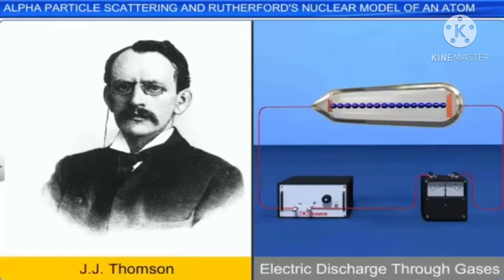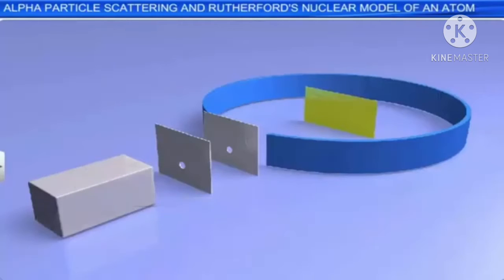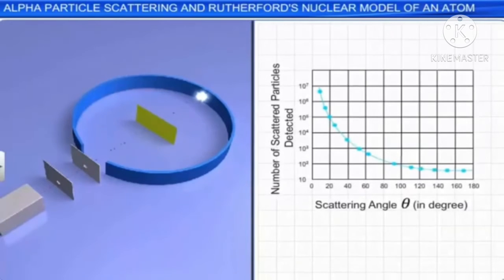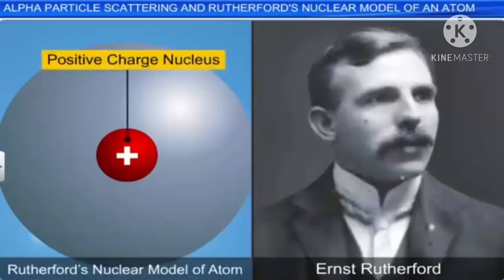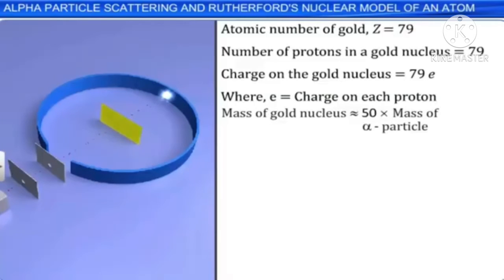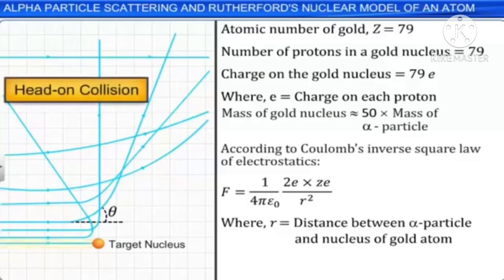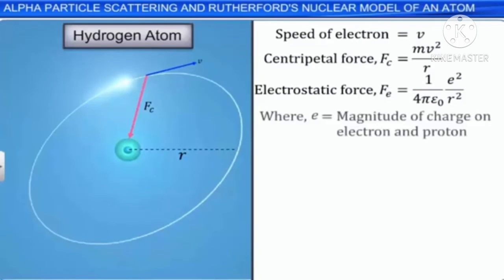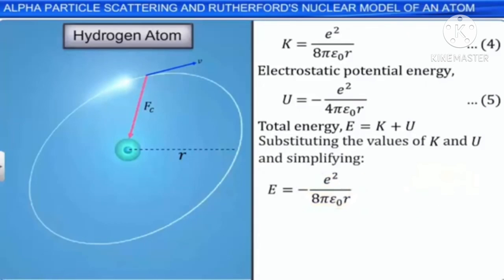ALPHA PARTICLE SCATTERING AND RUTHERFORDS NUCLEAR MODEL OF AN ATOM.